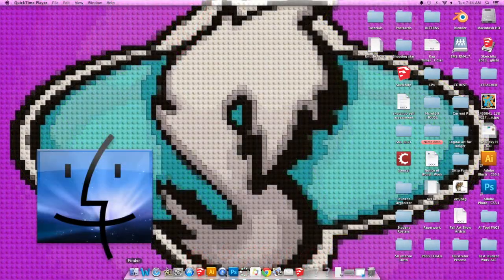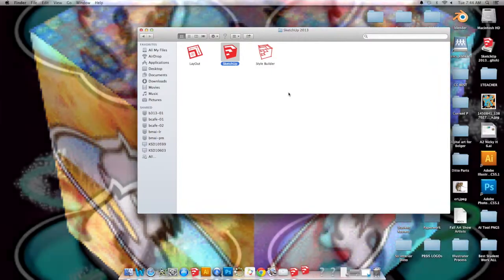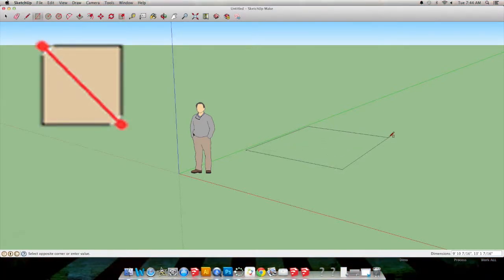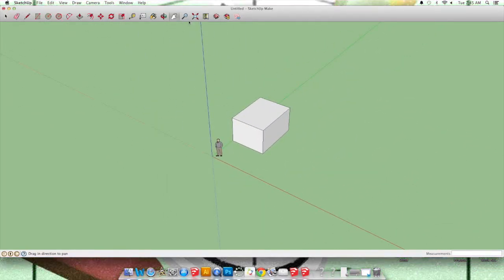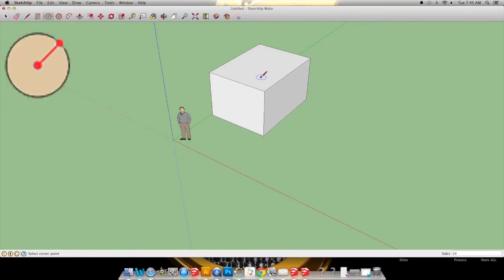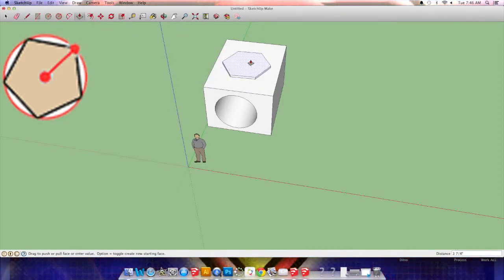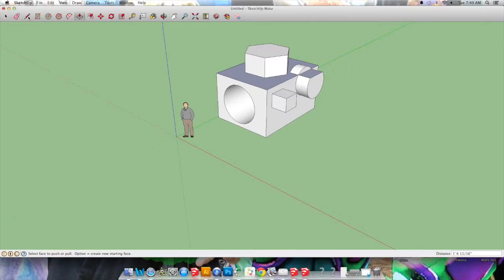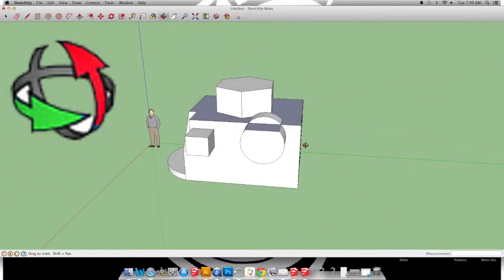BOLGER SKETCH UP 0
This video is about su intro